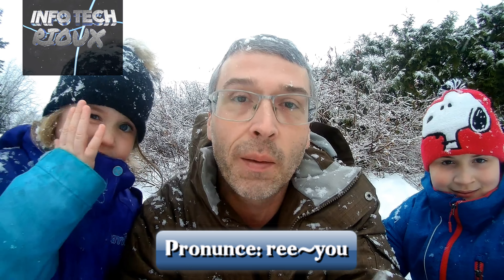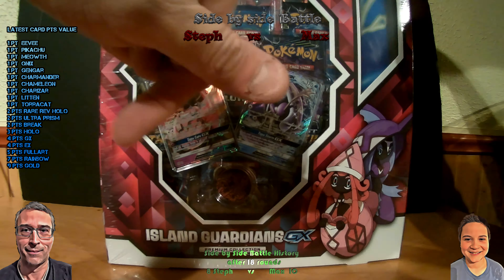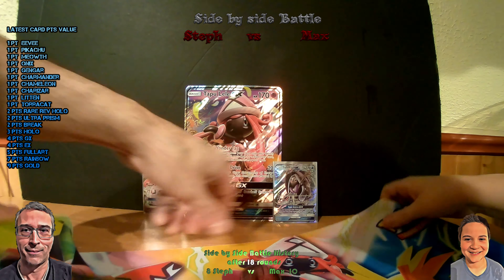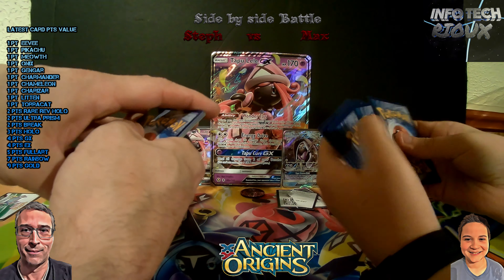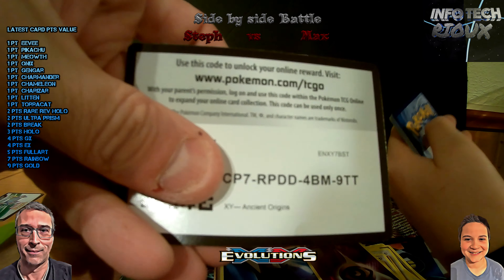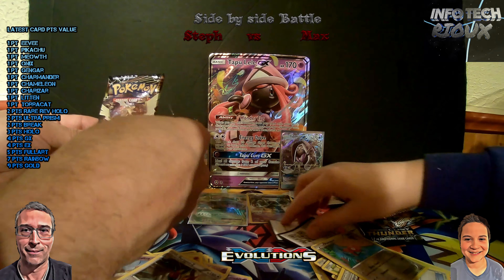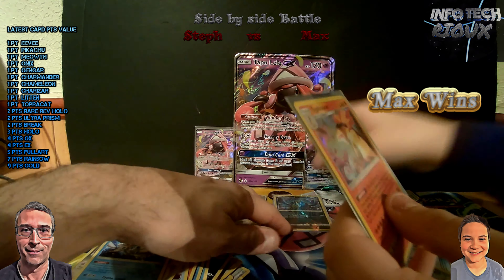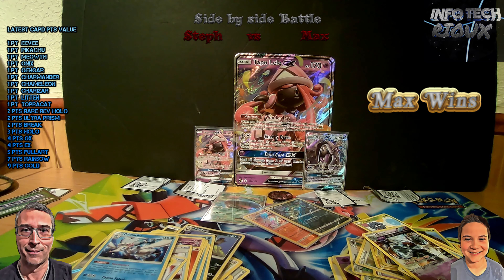Pokemon TCG opening - Island Gardian GX - Side by side Battle - Codes giveaway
Our 19th Side by side Booster packs Battle!

Son and Dad open Pokemon booster packs again!

We have a new camera and microphone! Does anyone likes that better? I had a hard time editing thoses audio, intros and videos but this is the first out of my new BeautyBeast.

Thanks for last 4-5 months. We still learn... Feel free to suggest us anything.

We started few weeks back videos in a side by side opening battle. Mainly the one that gets the best pulls based on many criteras... We are adjusting rules but the base is clearly exposed.

We started collected since Celestial Storm. We do not know value of most cards so please comment to help! We probable miss real rares and rare rev holos...

Have fun watching! Enjoy my channel!

It's encouraging and I plan to produce many videos and not only Pokémon!

Thanks :-)

We are Max and Steph for now. Maybe more actors coming...  This is my familly channel. Our channel is not about being the best at gaming, drumming...  its about playing games and having fun. I try to have as much fun as I can and I hope you have fun watching my vids'. This channel is owned & managed by parents. Max is not old enough to own / manage his own channel. His parents monitor ALL forms of communication (comments, private messages, email). InfoTech Rioux replies to comments all under his parents supervision. All videos on INFO-TECH RIOUX are age-appropriate; No 'R' rated content or language. Just good, clean KID GAMING fun! Enjoy! (this text is based on Nathan's channel)

video source = pokemon 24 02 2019